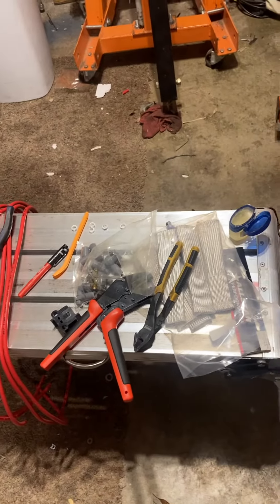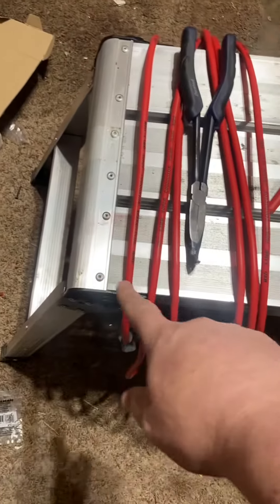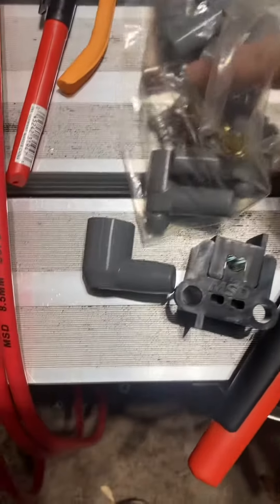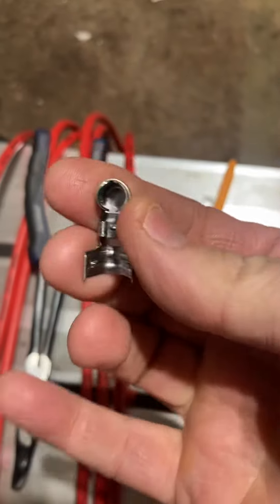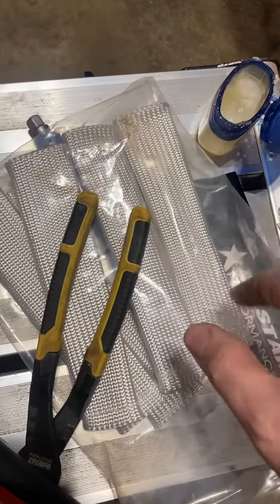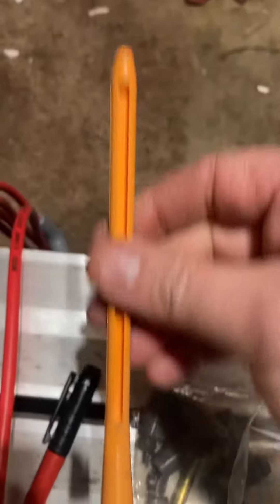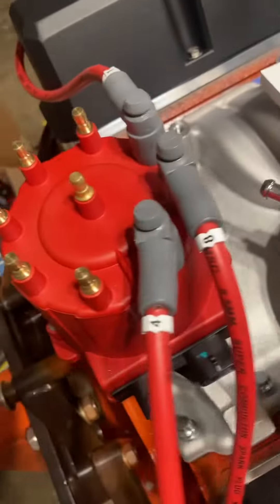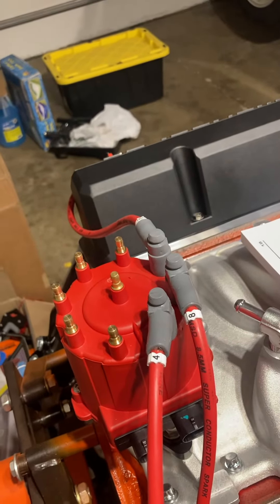February 13, 2024